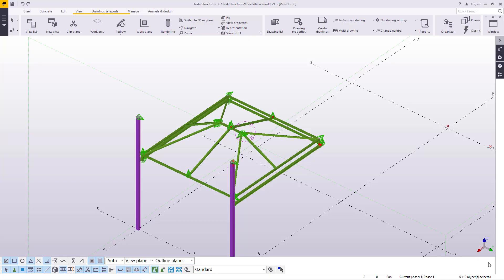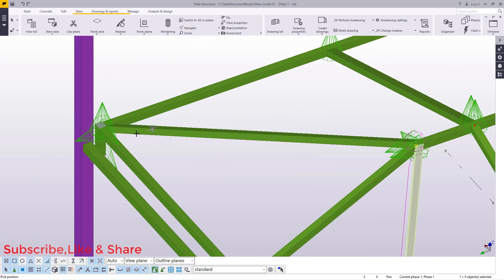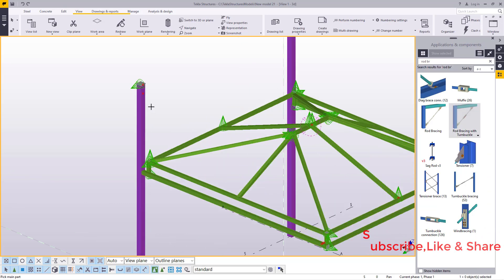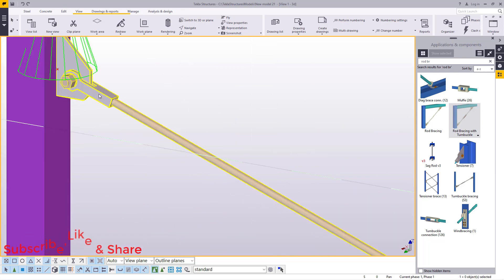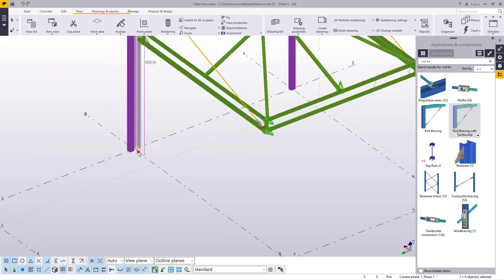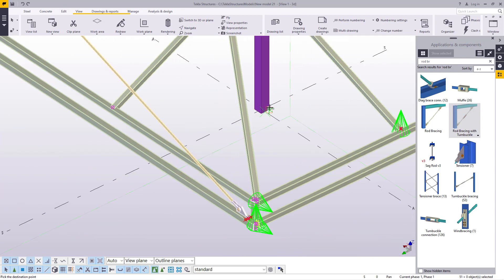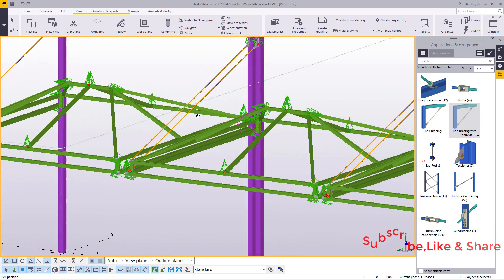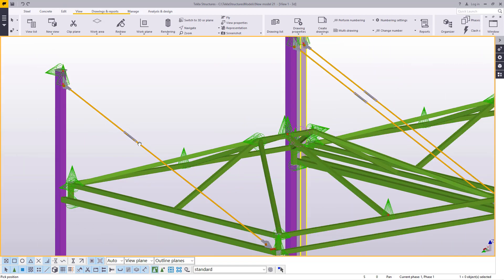How to Create and brace Car Park Shed in Tekla Structures